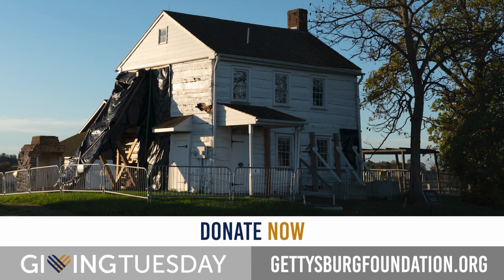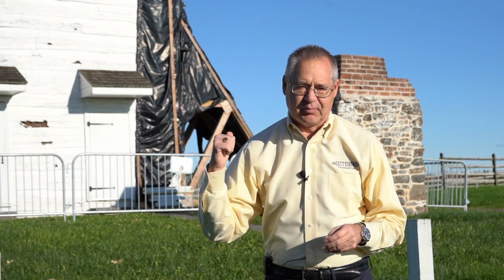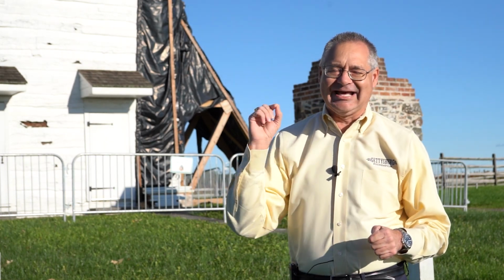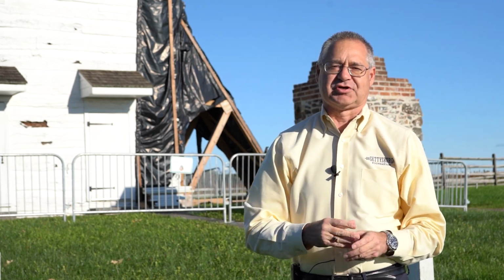GivingTuesday 2024: How YOU Can Help the Klingel Farmstead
This GivingTuesday the Gettysburg Foundation is raising funds for the restoration of the Klingel Farmstead, a property that stands in the epicenter of the Gettysburg battlefield. Join us in supporting this urgent battlefield preservation project!

Your support today will directly impact a key historic structure in the heart of the Gettysburg battlefield, the fields in which men fought and died for the future of our nation in July of 1863. All donations made to the Gettysburg Foundation will be dedicated to the preservation efforts of our National Park Service partners.